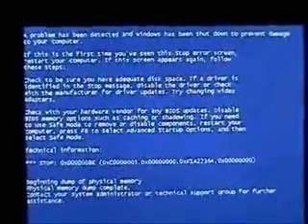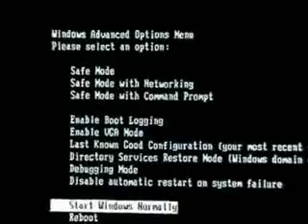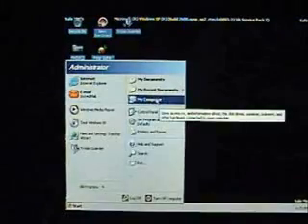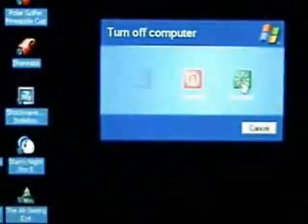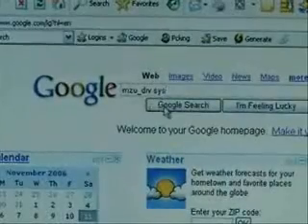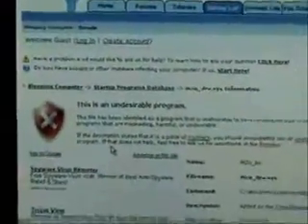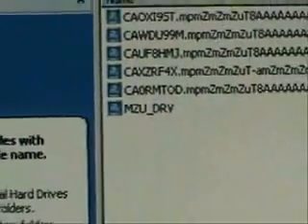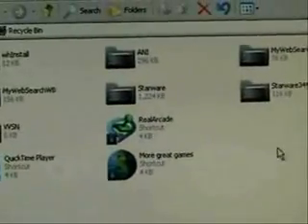taneya am video bo sha sha shen bon competar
taneya